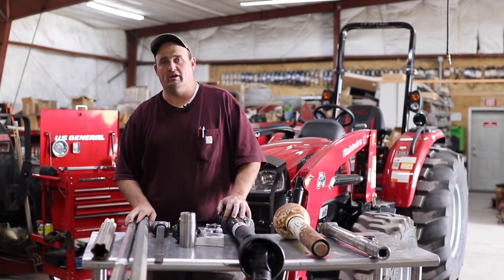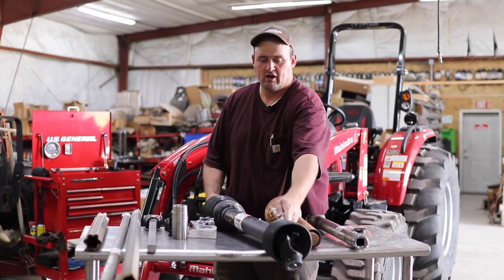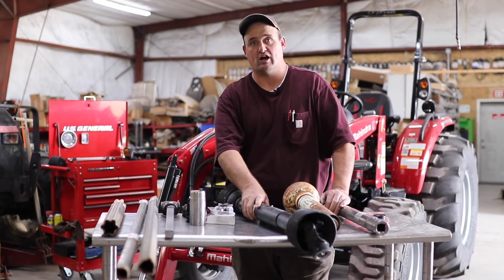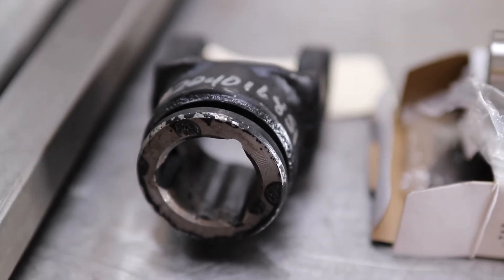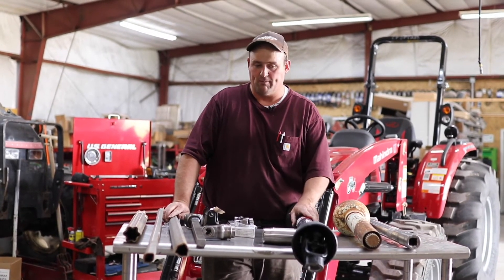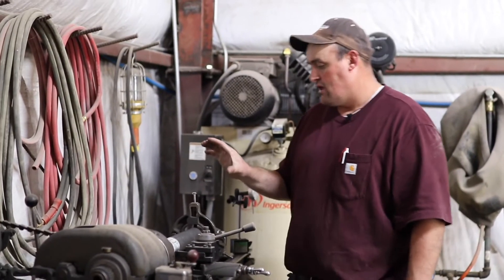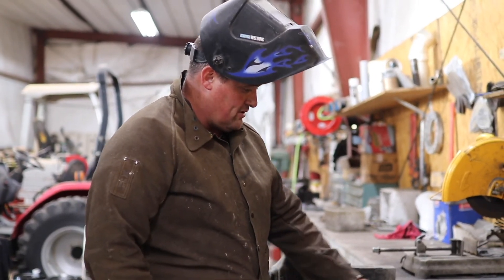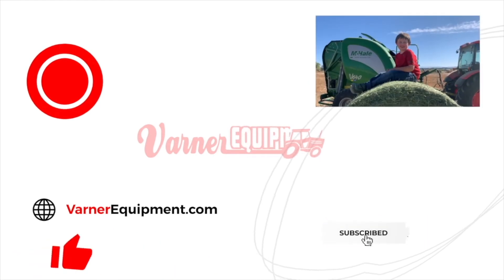How to Shorten Your Driveline | What To Do When My Driveline is Too Long for My Tractor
If you've purchased a new implement for your tractor and you find that the driveline is too long, here's your DIY solution.

Devin shows you how to shorten your driveline to fit any implement.

Jump to:
00:00 - Overview of Drivelines and Tips
01:06 - Why You Would Need to Shorten Your Driveline
01:58 - When to Buy New Instead of Doing it Yourself
03:50 - Different Types of Drivelines
12:02 - Determining How Long Your Driveline Needs to Be
13:04 - Marking Your Cutting Lines
14:11 - Cutting the Driveline
16:02 - Reattaching the Pieces
17:24 - Welding the New Driveline in Place
18:35 - Final Result